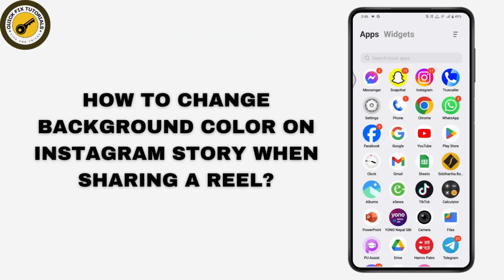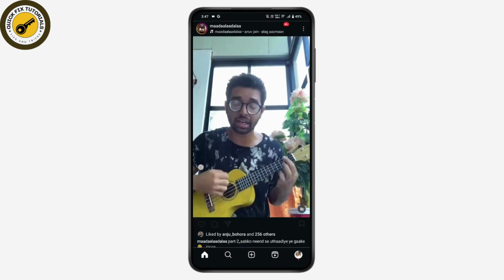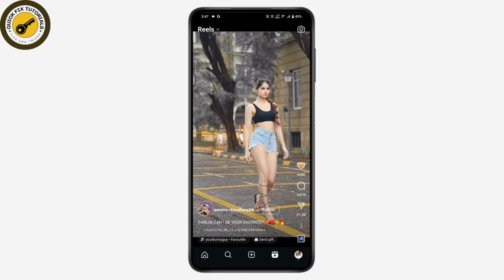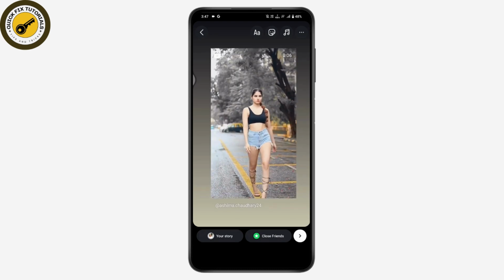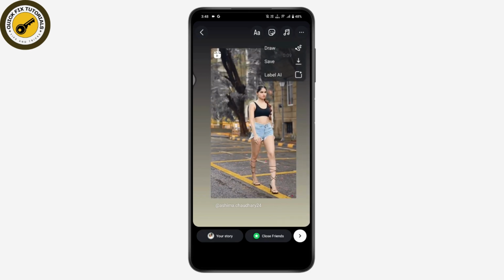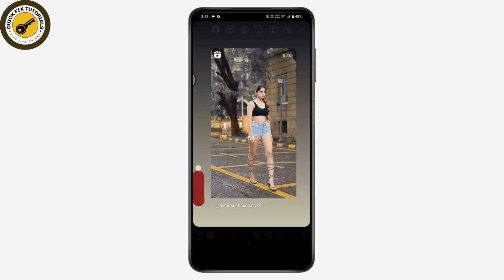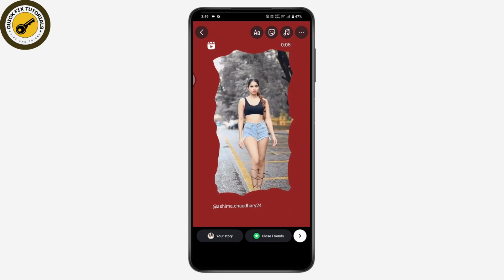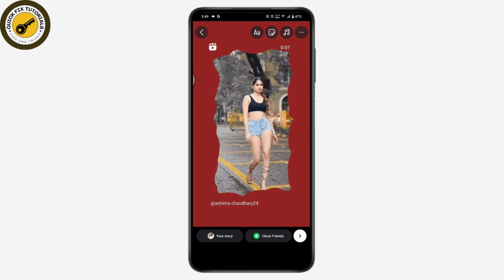How To Change Background Color On Instagram Story When Sharing Reel IOS/ANDROID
How To Change Background Color On Instagram Story When Sharing A Reel
instagram story background
instagram story background color
how to change background color on instagram stories
how to

Welcome to QuickFixTutorials! In this tutorial, we'll guide you through the steps to change the background color on your Instagram story when sharing a reel. Whether you want to match the aesthetic of your content or add a personal touch, we've got you covered.